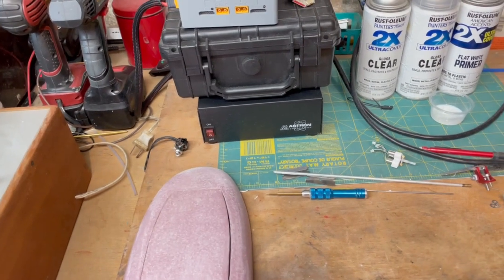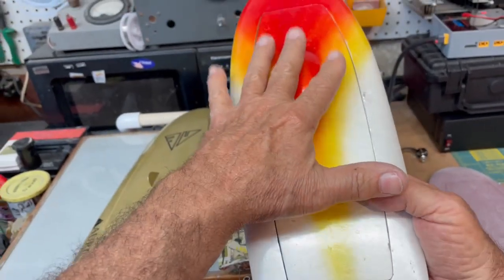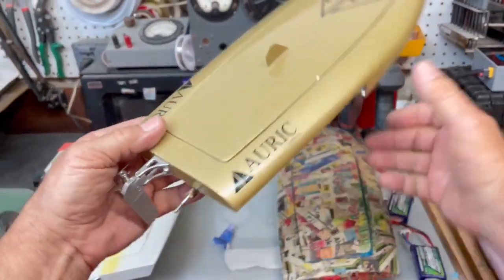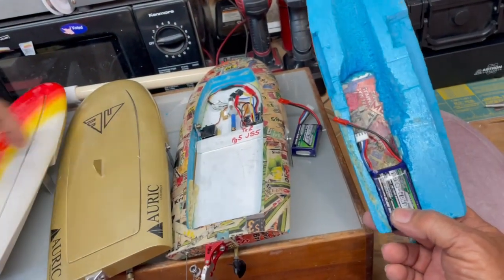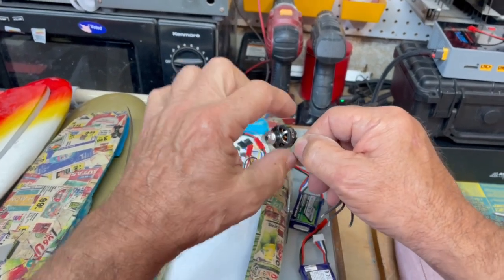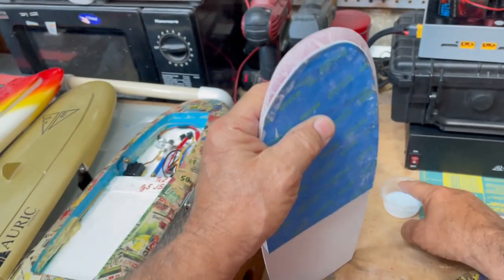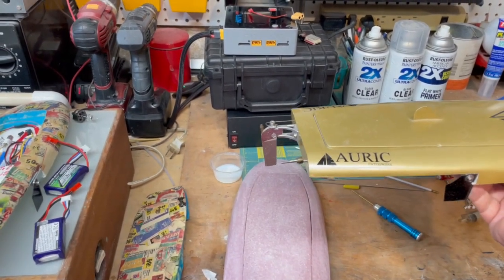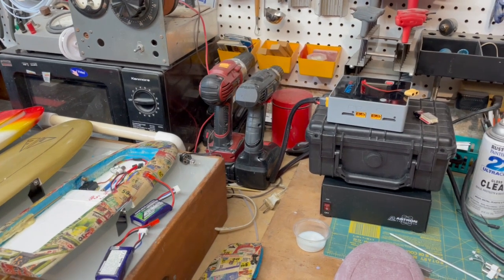Dr. Jet preps Prototype V for its Maiden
Prepping Prototype V for some testing and thoughts of balance points.